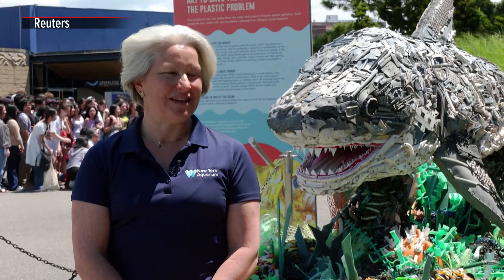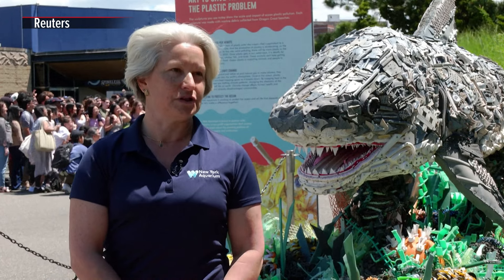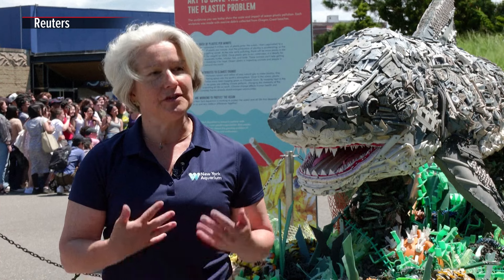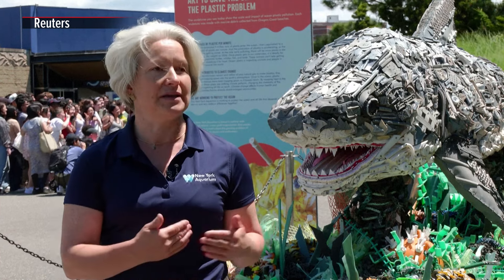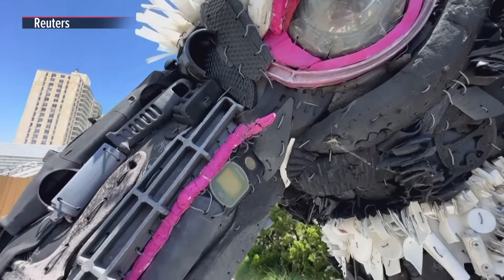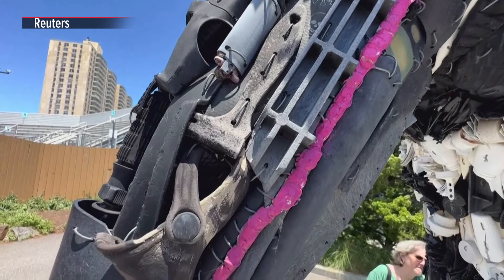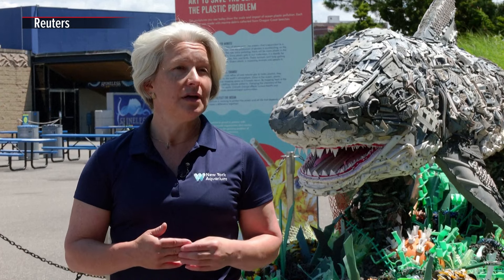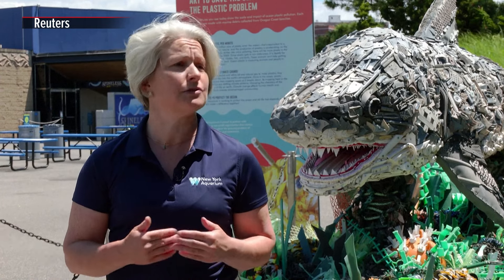'Washed Ashore' plastic ocean debris sculpted into giant animals | ABS-CBN News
Toothbrushes, bottle caps, beach toys and buoys. These are just a few examples of plastic ocean debris that has made its way into larger-than-life sculptures currently on display at the New York Aquarium.

The exhibit “Washed Ashore: Art to Save the Sea” consists of 35 sea life sculptures made entirely from marine debris collected from beaches. Its goal is to educate the public about plastic pollution in the ocean and inspire positive changes in consumer habits.

Gertrude the Penguin stands 8 feet tall, while Chompers the Shark is more than 10 feet long. Bella the Angelfish is bright blue and yellow, with plastic sand shovels and umbrella handles clearly visible. Leo the Jelly, yellow and orange, consists of nylon rope, plastic bottle caps and bottoms, and buoys.

The giant sculptures are scattered throughout the New York Aquarium, positioned near the live animals they resemble.

“The shark Chompers is…. an amazing example of an incredible ocean animal. And then right here is our Ocean Wonder Shark Exhibit, where you can go and see real sharks. And it's that combination of the sculpture to really inspire and move you, and then going and seeing the real animals to help make this connection,” said Dr. Leigh Clayton, director of the Wildlife Conservation Society’s New York Aquarium.

Steve Wright, the lead artist for Washed Away, has been creating sculptures for the nonprofit since 2018.

“The children usually just can't believe that this all came out of the ocean. And when it really, when you get that point through, yes, this is where it came from, that's very impactful,” Wright said.

Washed Away, the nonprofit behind the exhibit, formed in 2010 in Bandon, Oregon. Since then, some 14,000 volunteers have collected more than 60,000 pounds of debris. Its plastic animals have been displayed across the U.S. and Canada. One sculpture is on permanent display at the Smithsonian’s National History Museum.

The traveling exhibit will remain on view at the New York Aquarium through September 2.

“We hope that these sculptures help to inspire people and connect in new ways and get them thinking about the steps they can take in their life in order to become more active civically to help protect the ocean, as well as make personal decisions in order to just move forward on this journey,” Clayton said. -Report from Reuters